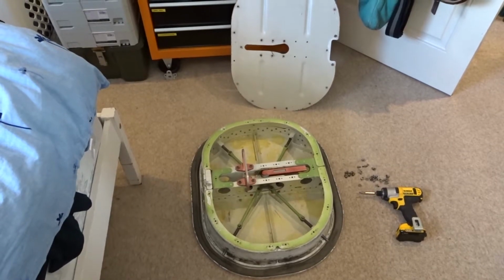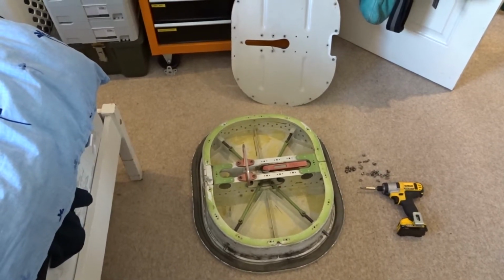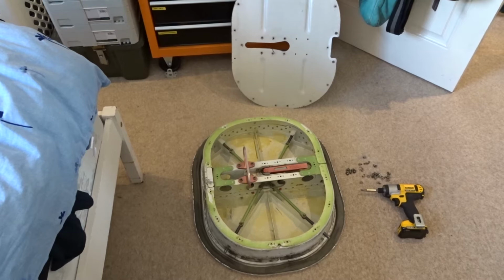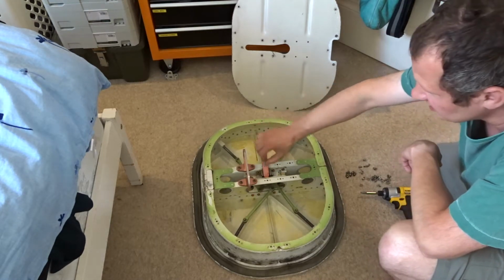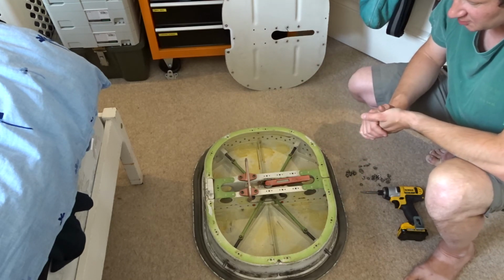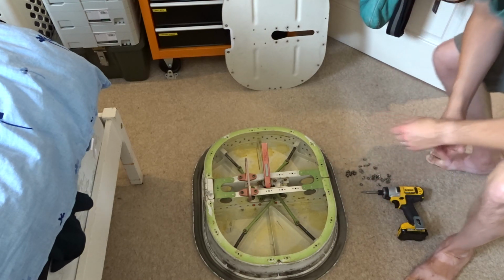Embraer 170 Cargo Door Mech "How It Works"